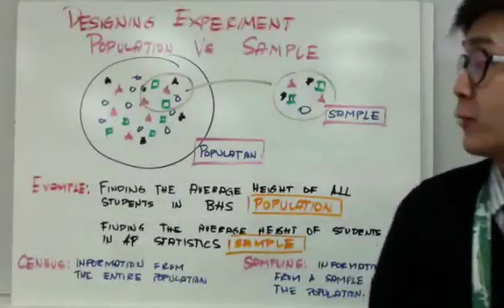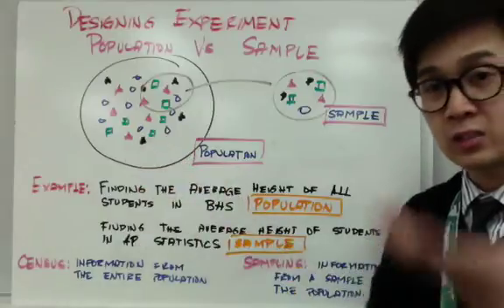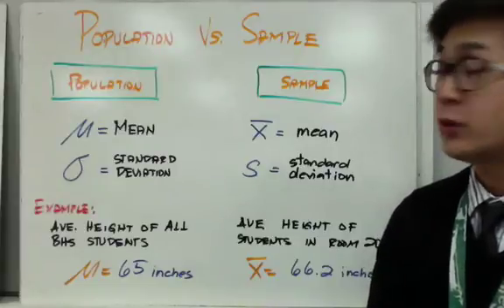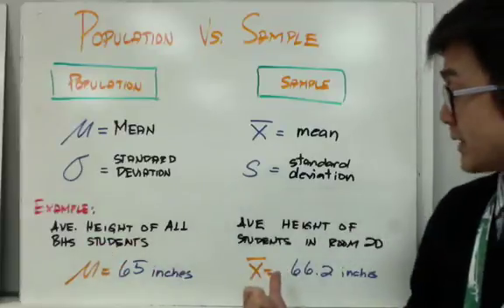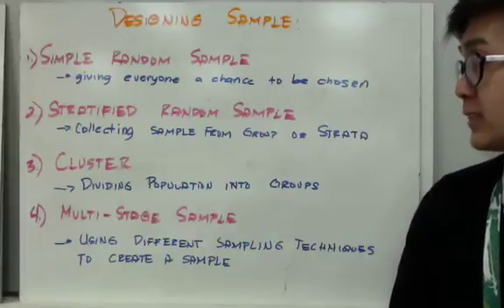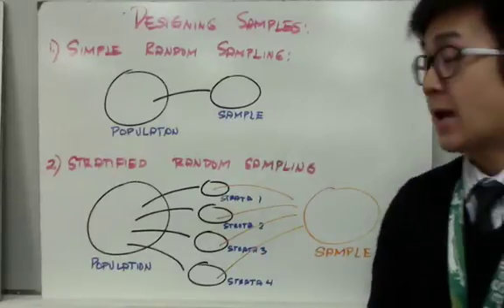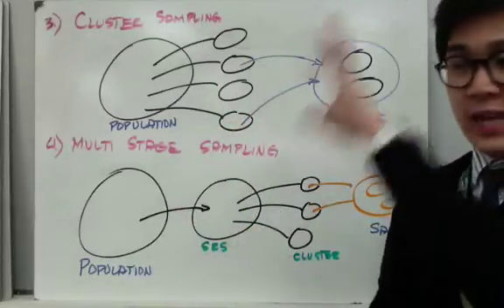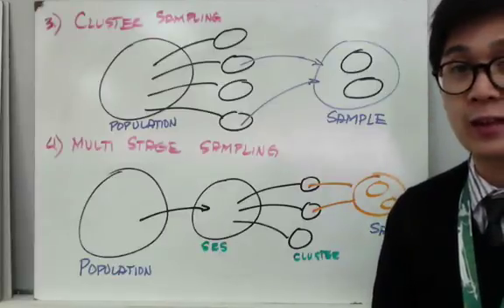Statistics - Population VS Sample - Lesson on Different Sampling Techniques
This statistics lesson shows you how to use different techniques in finding sample in an experiment.  This lesson also shows you how to differentiate sample vs population in a given data.

0:36 Population Vs Sample
2:44 Parameter vs Statistic
5:26 Sampling Techniques
6:48 SRS and Stratified sampling